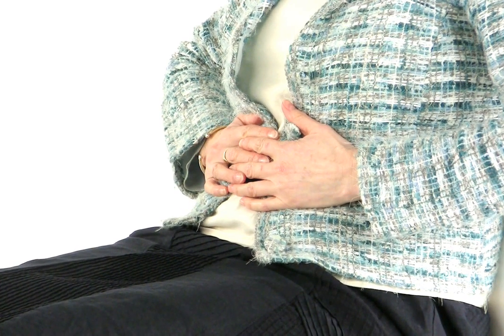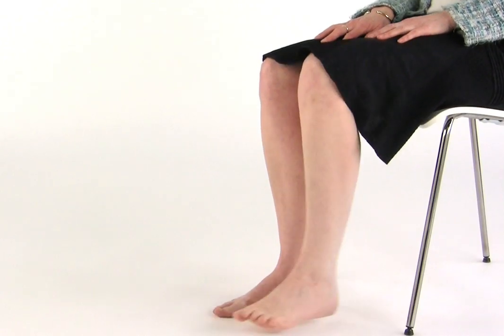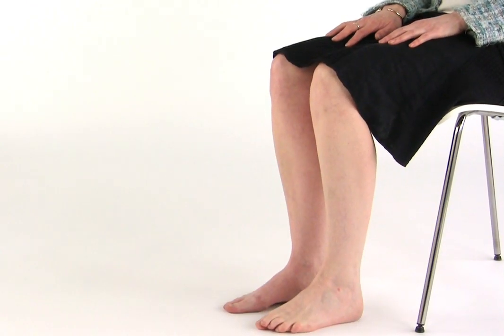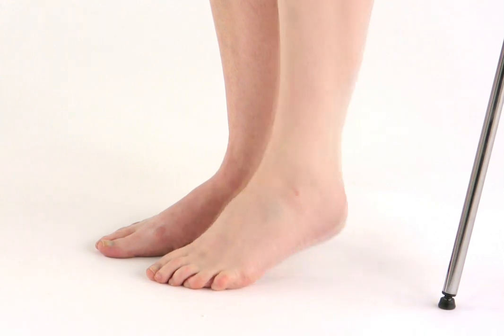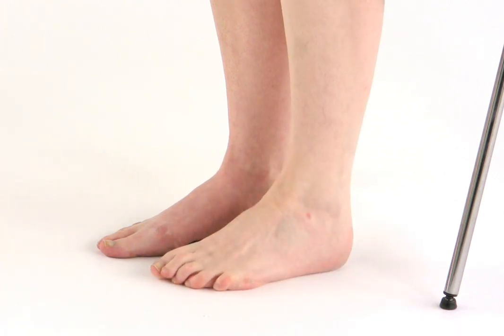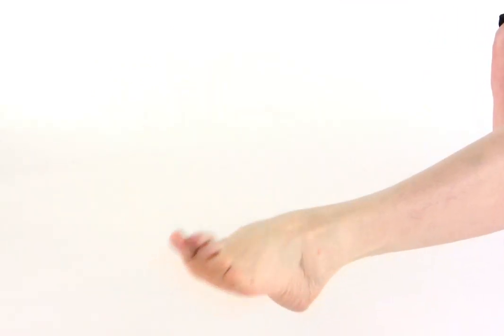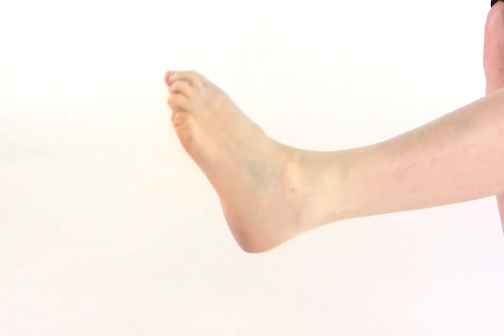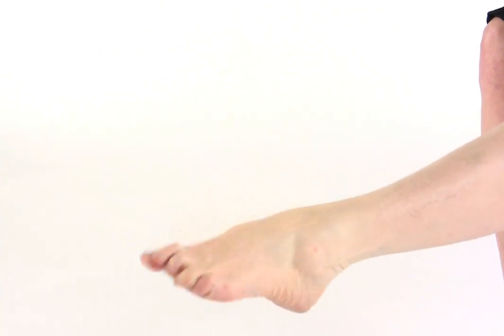Leg Exercises to help with tired aching legs, swollen ankles and leg ulcers.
Exercise aids general fitness and wellbeing. If you are unable to go out then these exercises will help. Elevate your affected limb when you can to assist blood and lymph flow. If your leg is bandaged, put it up when resting.